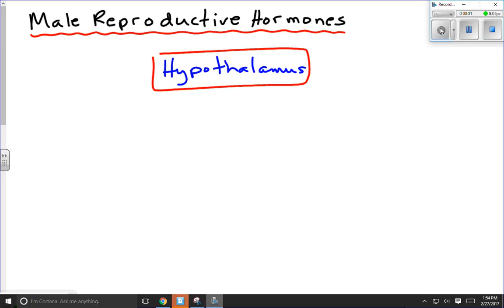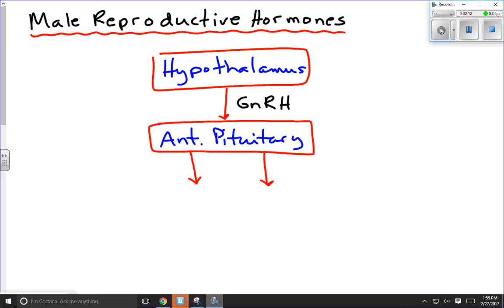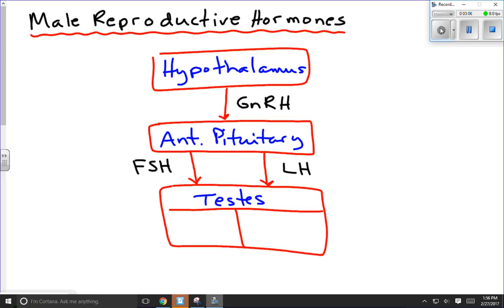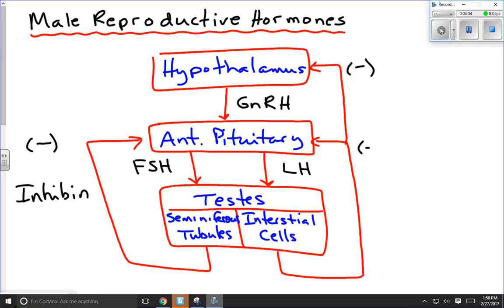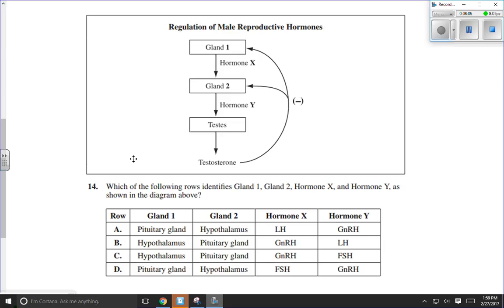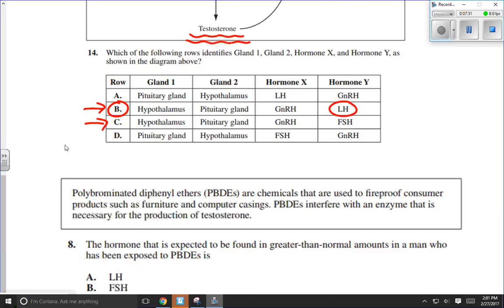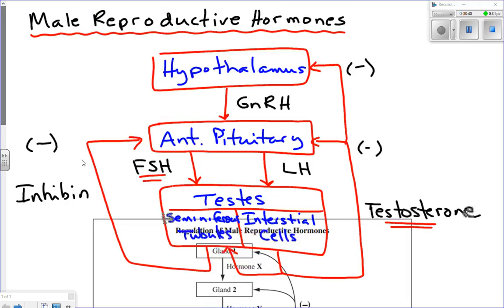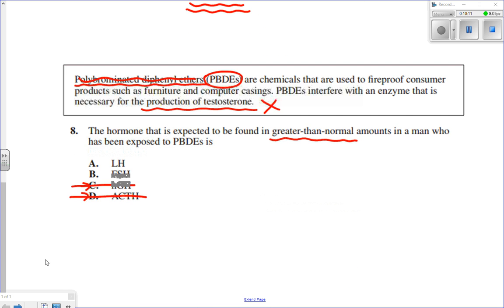Male Reproductive Hormones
This lesson describes the regulation of male reproductive hormone by negative feedback.